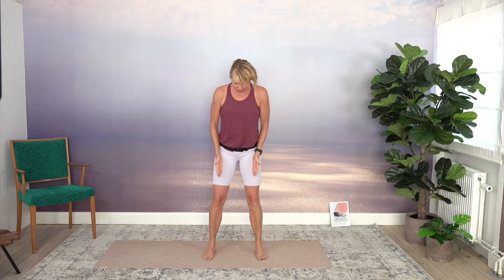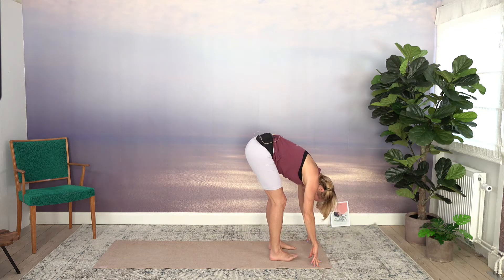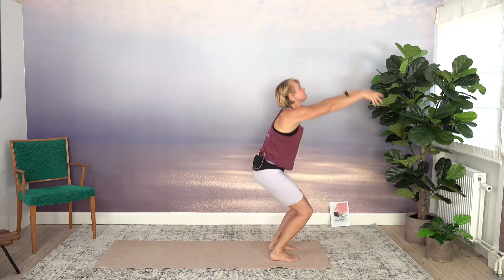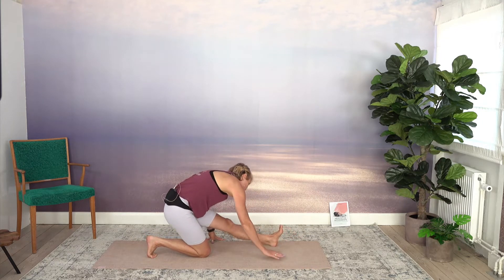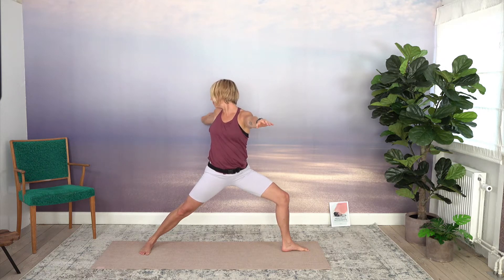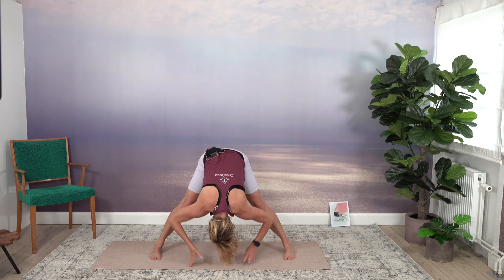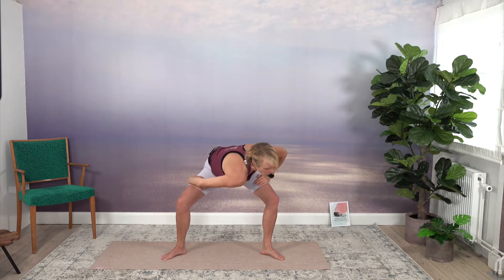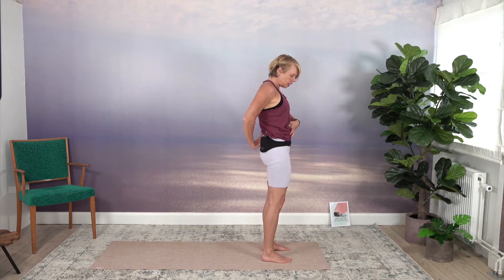Short Yoga for Busy Days. Move the Whole Body in Just 8 min. Just Yoga with Rie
Give this video a big 'like' 👍🏻 and watch it again and again :-)

Take a look at our fantastic online 100 or 200 hr teacher training and start your journey anytime!!

CrossYoga is a movement. We offer beautiful retreats in Denmark and Malaga, Spain. We have Danish and English 100 and 200 hour yoga teacher trainings. CrossYoga is approved through Yoga Alliance. We have classes and workshops in Denmark, as well as internationally.
CrossYoga is Christ Centered Yoga or 'Christian yoga'. We use different yoga styles. Everything from Flow / Vinyasa yoga, Hatha / Slow yoga, Yin yoga (many stretches), Power yoga, Yoga for teens (TeenYoga), Children's yoga, Chair yoga etc. CrossYoga does not promote any particular form of movement or yoga style, but the content communicated along the way is different from other yoga styles.

You can benefit from CrossYoga also if you are new to yoga. Go for 'Slow Yoga' as this is easier.

Interested in more? Buy Rie Skårhøj's book: 'Meditative Movements' at Amazon!